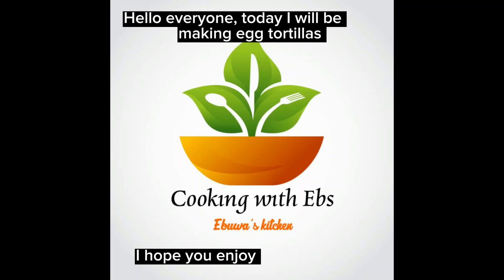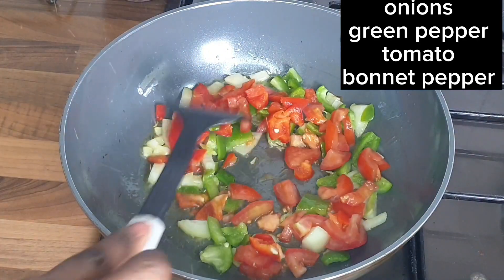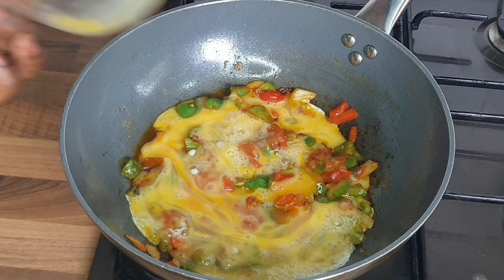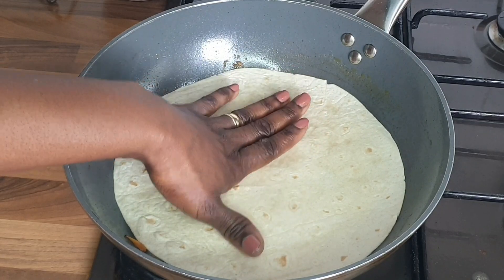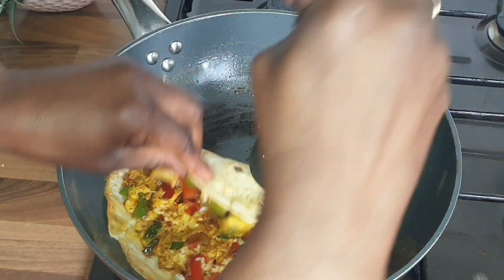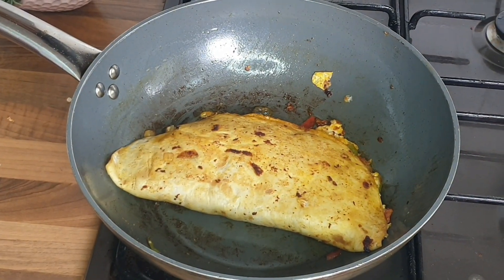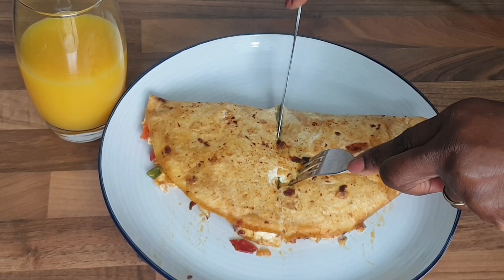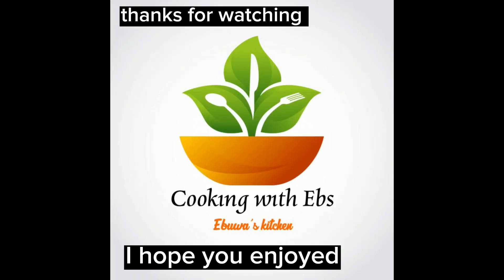Easy breakfast egg tortillas 😋